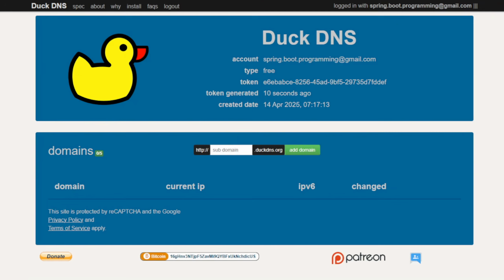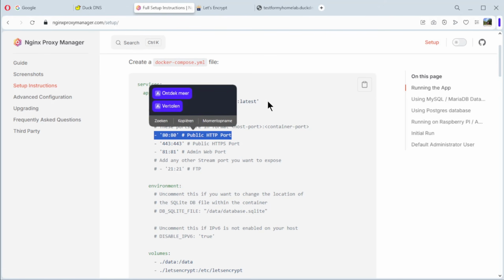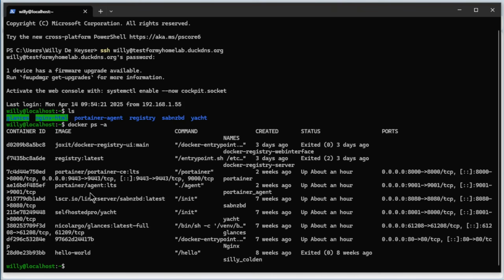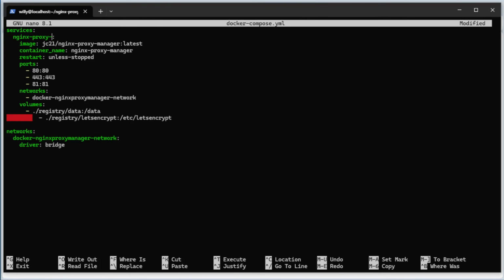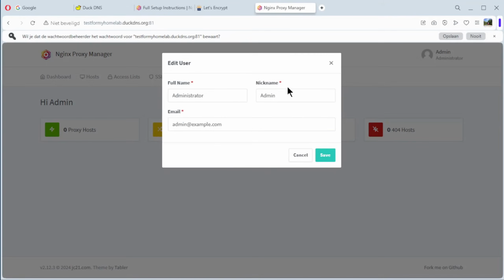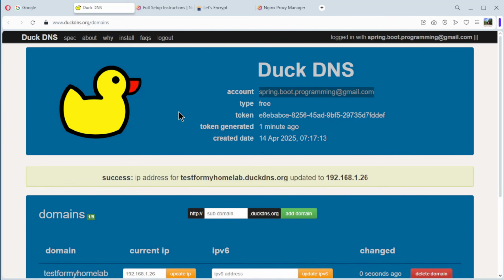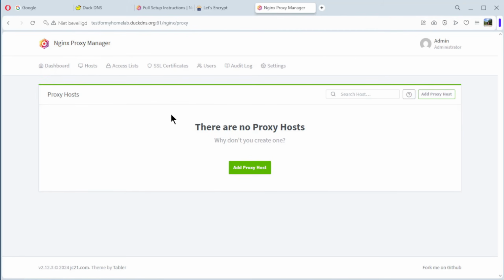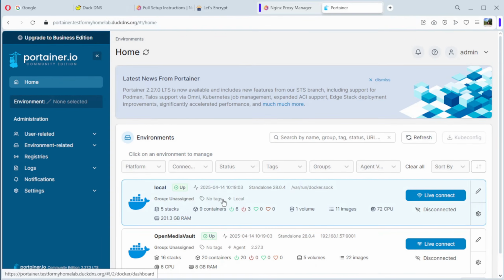Create a FREE Local Domain name and a Secure SSL Let's Encrypt certificates with Nginx Proxy Manager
Create a FREE Local Duck DNS (sub) Domain name.
A Secure SSL Let's Encrypt certificates
with Nginx Proxy Manager.

Chapters:
00:00 Start
00:44 Duck DNS
03:10 Test Nginx webserver
03:43 Nginx Proxy Manager
05:42 Create Nginx Proxy Manager Docker Compose
11:02 Run Nginx Proxy Manager
14:13 Create SSL Let's Encrypt Certificate
18:22 Create first host
21:08 END